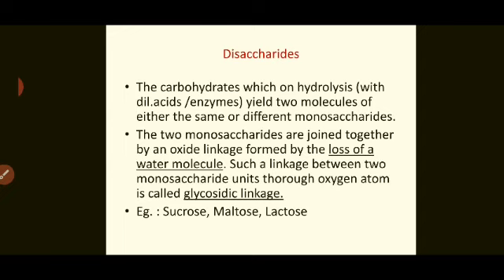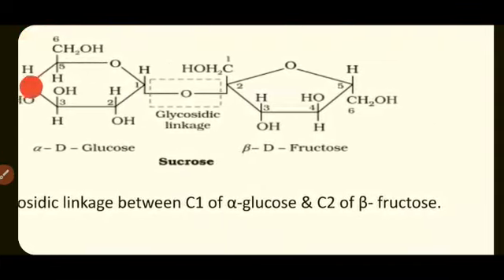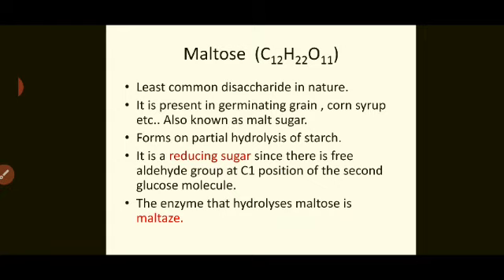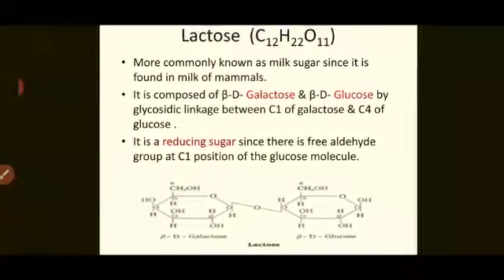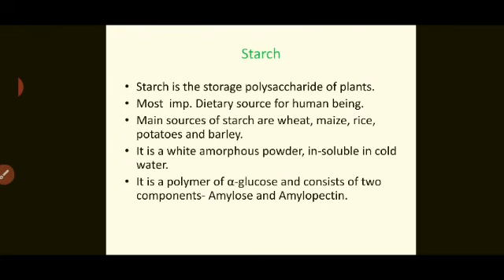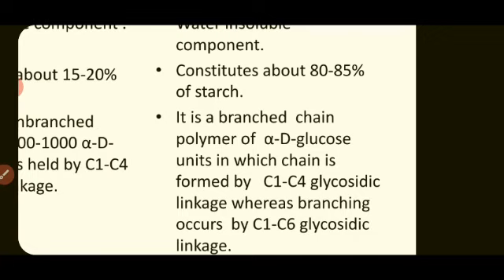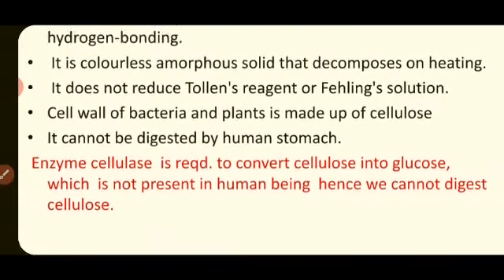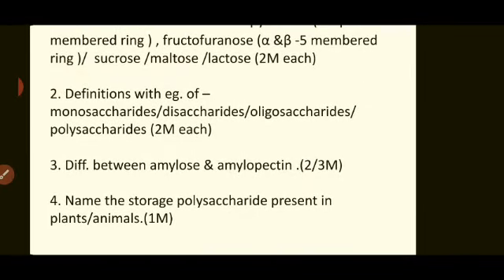Prof A. A Nadagouda